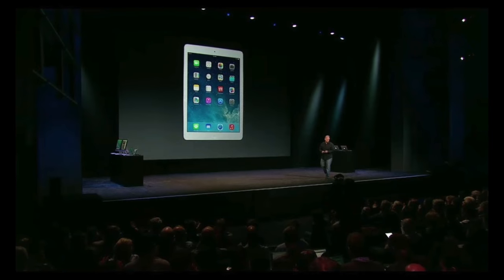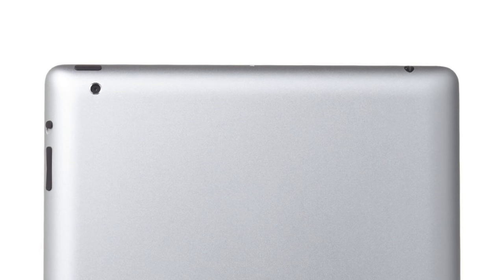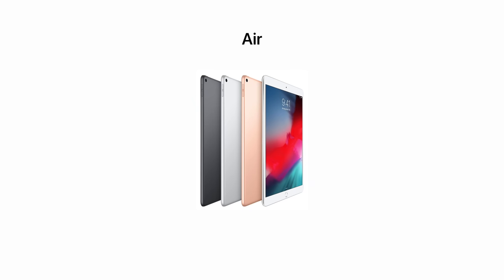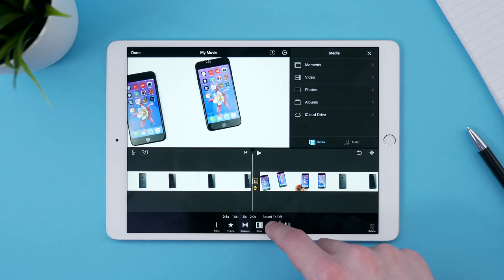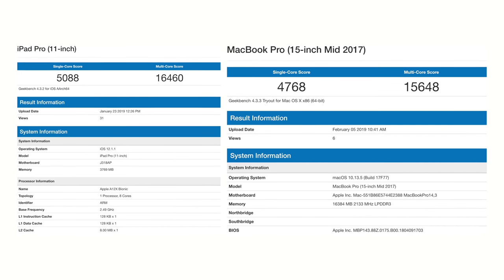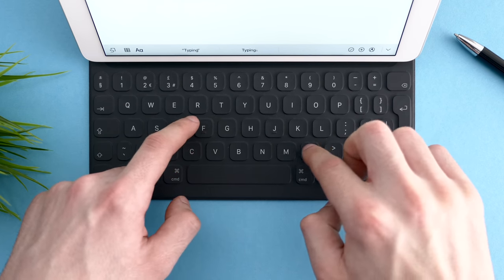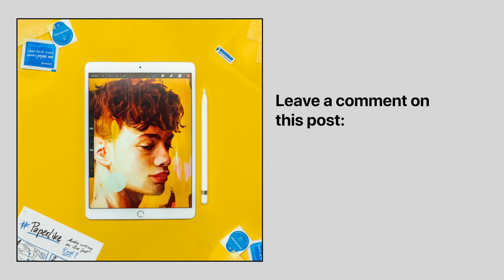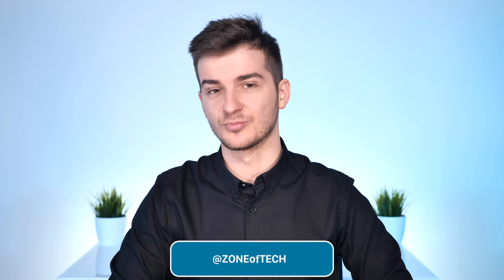iPad Air 3 (2019) - The FULL Story (after 30 days of use)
iPad Air 2019 - Full In-Depth Review covering...a lot :)